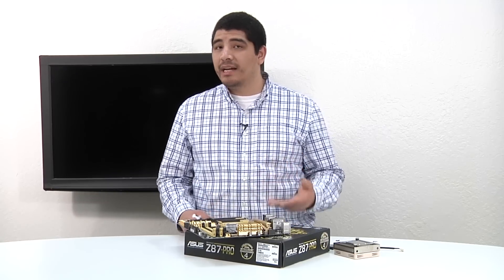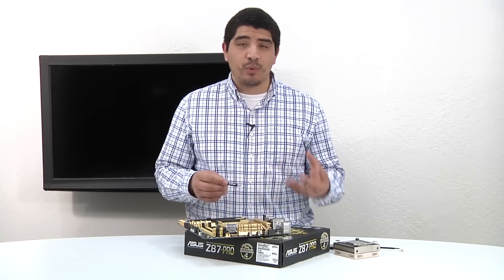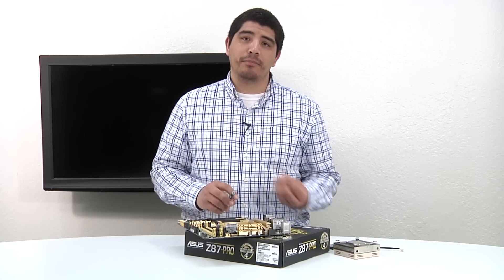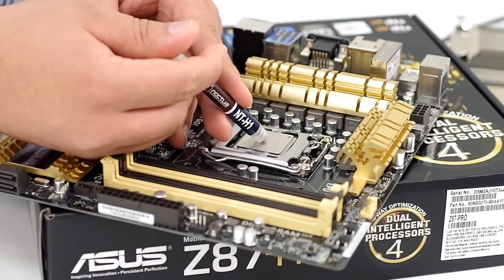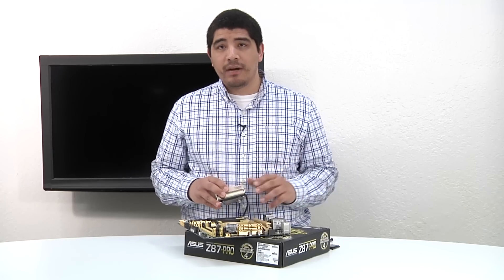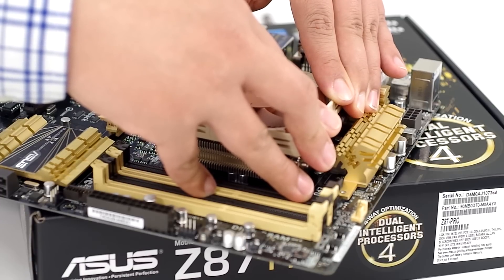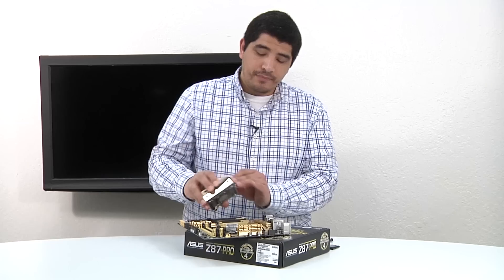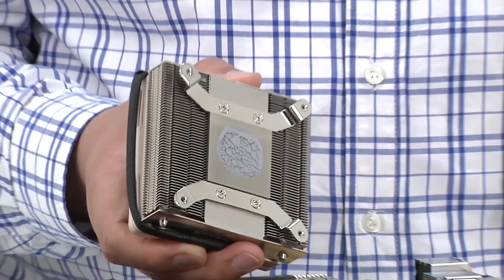How-to apply thermal compound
We walk you through the best way to apply thermal compound to your Z87 motherboard